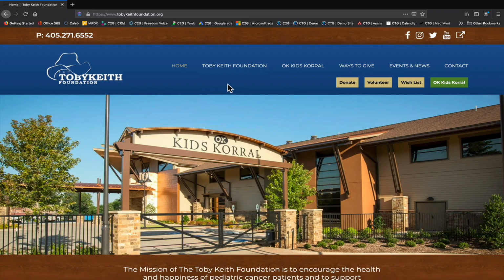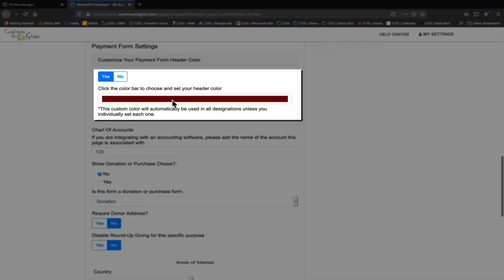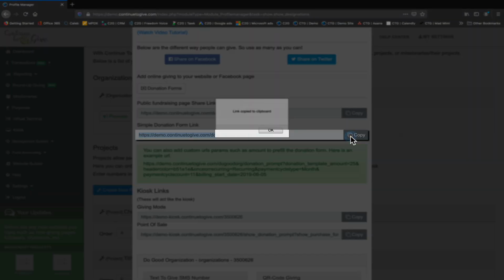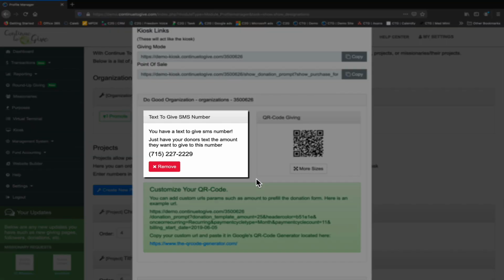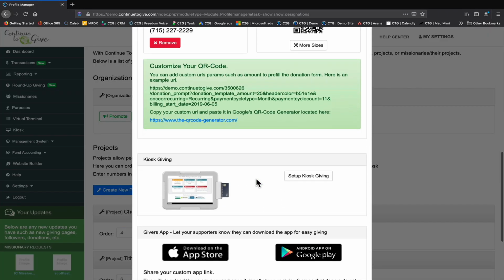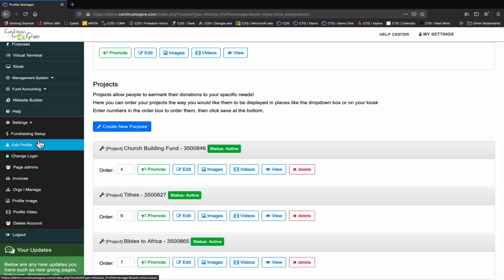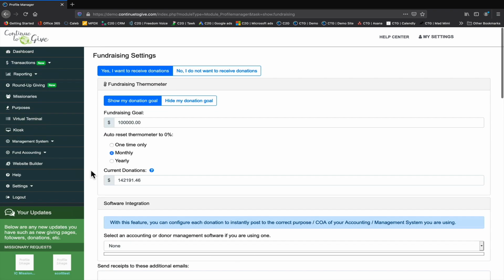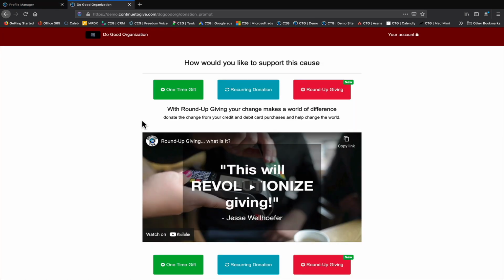First Steps To Online Giving (updated)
Your first steps to setting up easy online giving with Continue To Give.